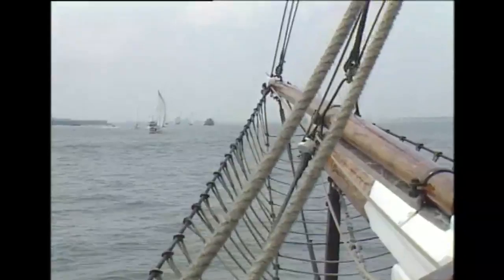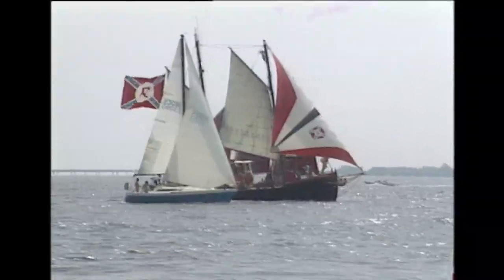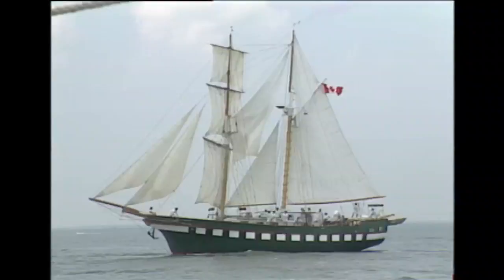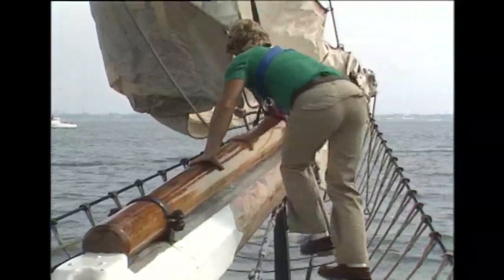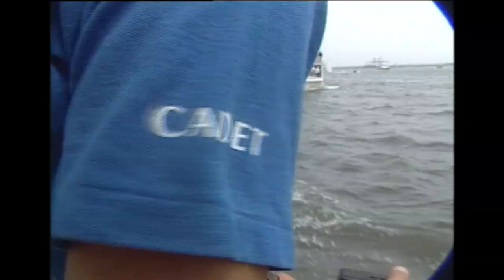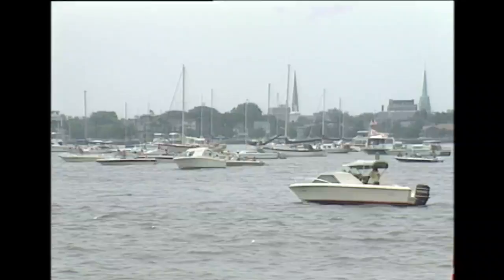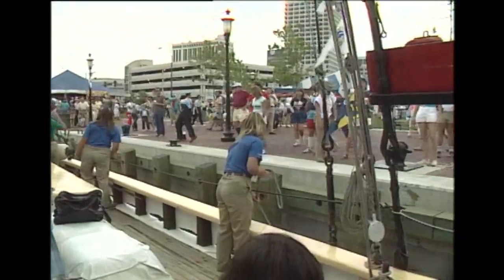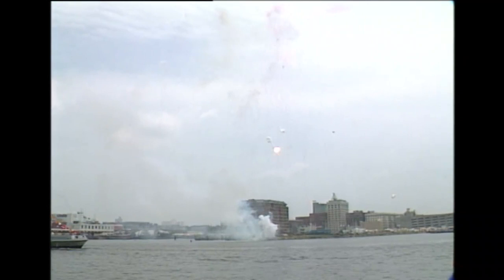Harborfest 1985: 'The Parade of Sail'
From the 13News Now archives: The Parade of Sail has long been a tradition of Harborfest, as you can see in this story from Harborfest '85. Originally aired on June 7, 1985.